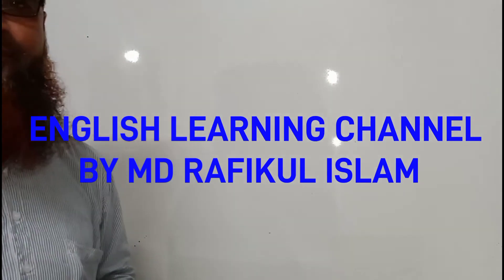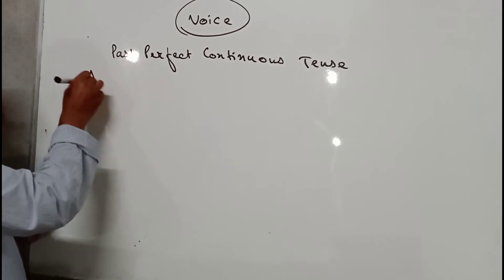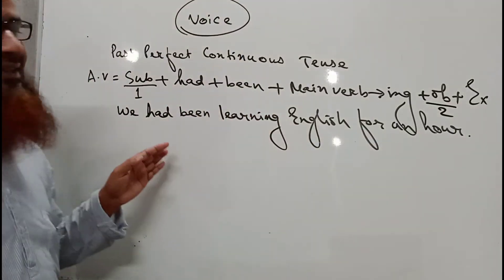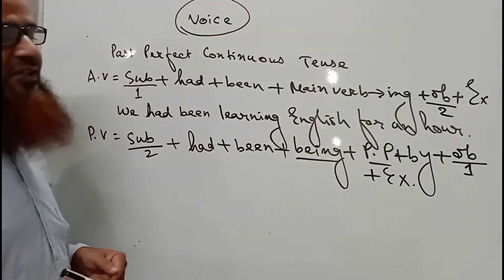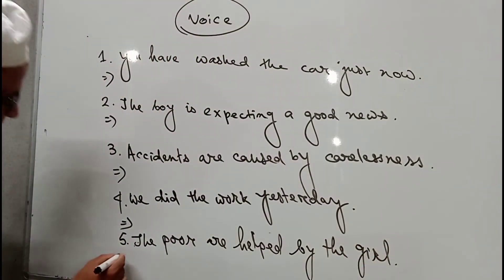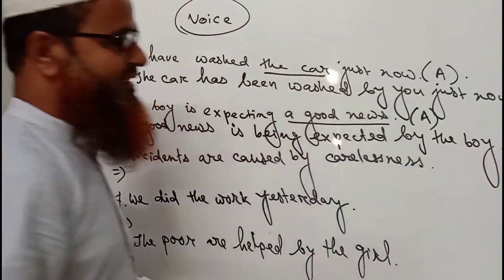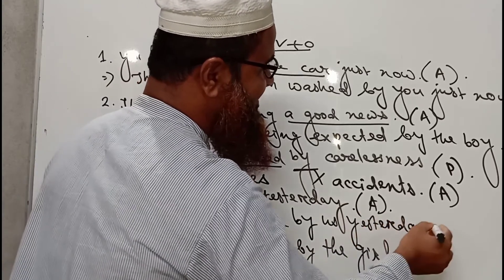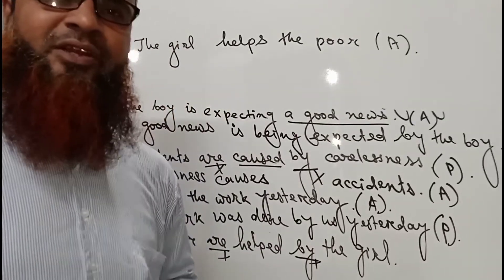English Learning Channel by Md Rafikul Islam Episode 47 English Voice